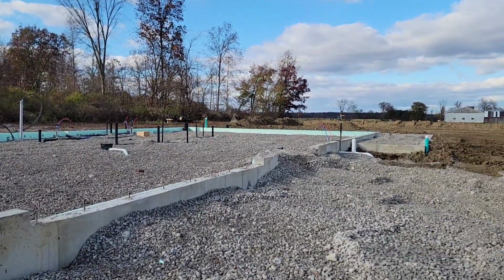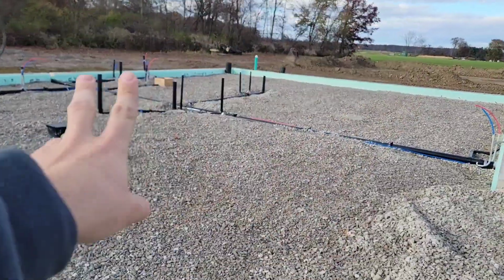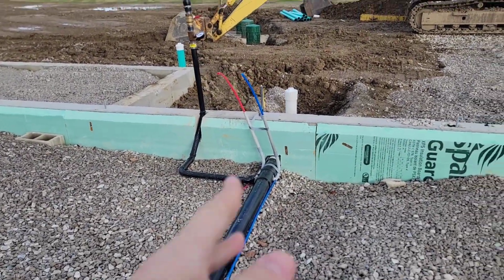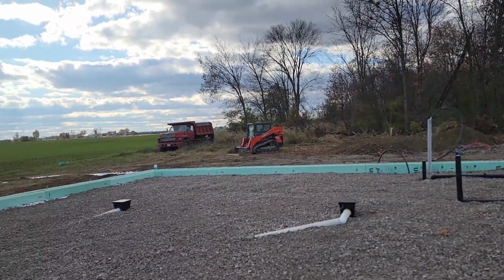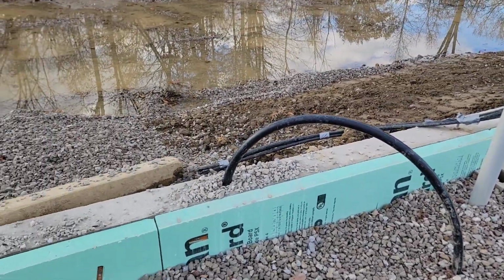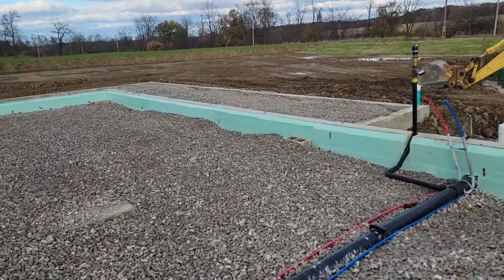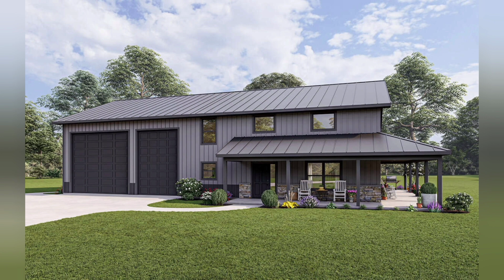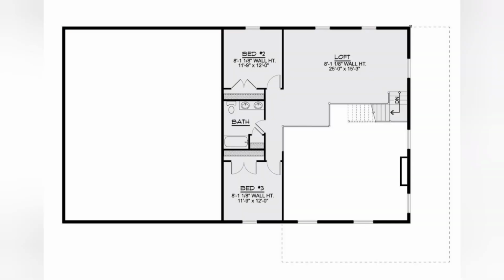Barndominium/Shop-House Construction is Underway!!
Wanted to give everyone a life update and insight to my recent absence on YouTube. Enjoy!!